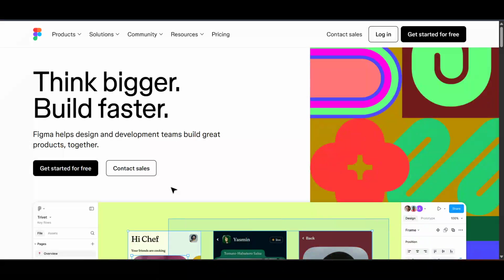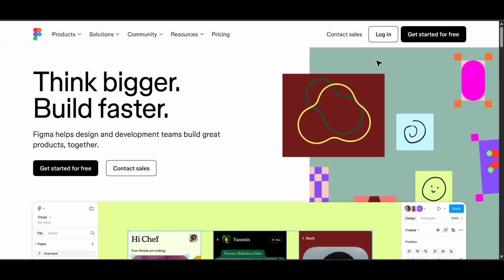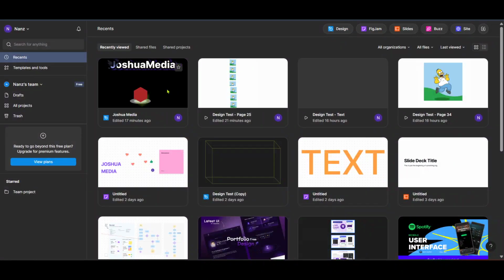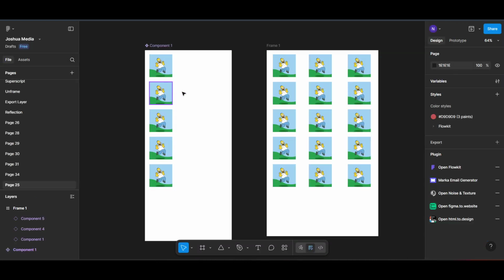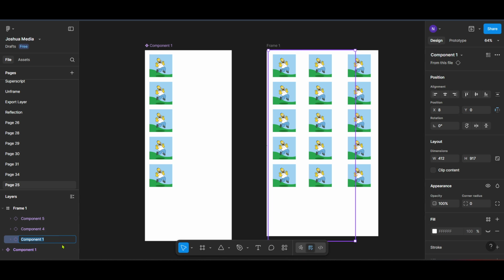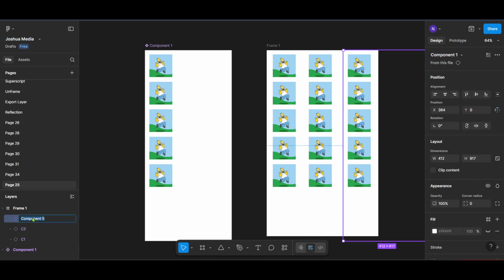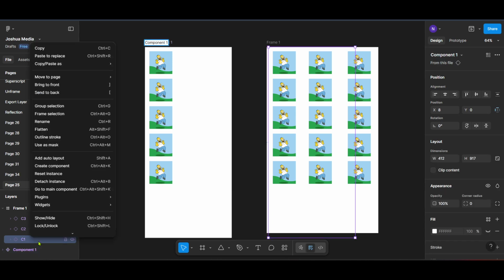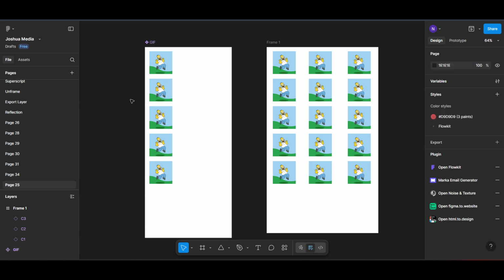How To Name Components In Figma (Full 2025 Guide)